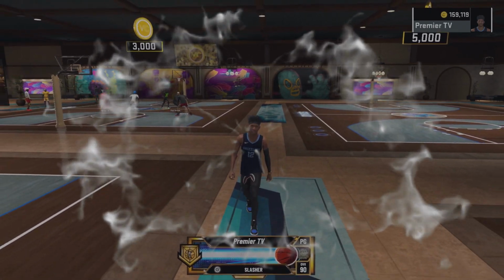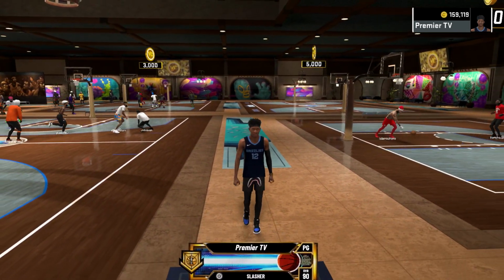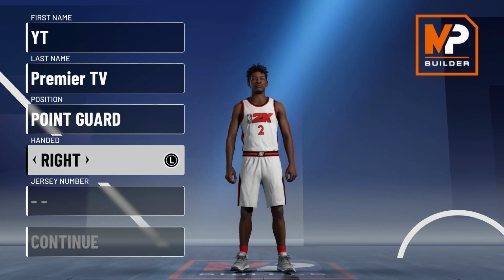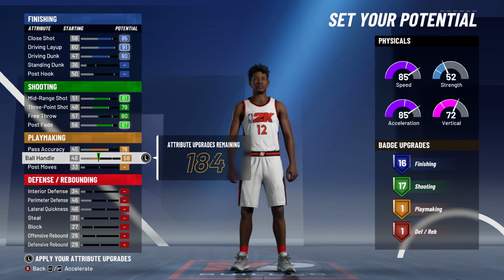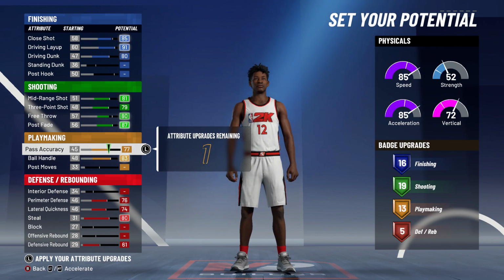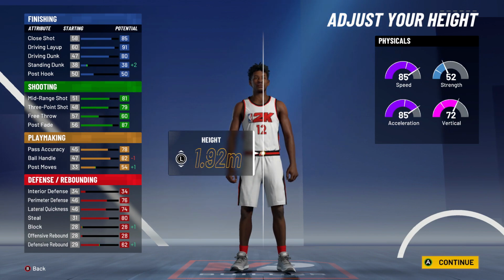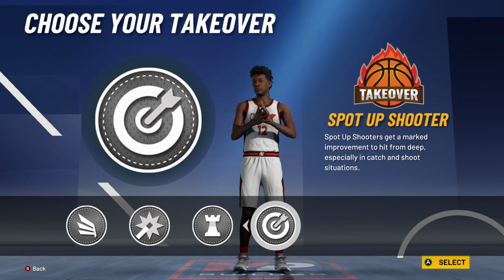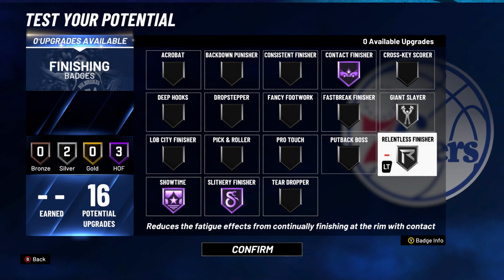JA MORANT SLASHER BUILD is a ISO DEMIGOD in NBA 2K21! CONTACT DUNKS, SHOOT 3s & PRO DRIBBLE MOVES!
*NEW* JA MORANT SLASHER BUILD is a ISO DEMIGOD in NBA 2K21! This build gets CONTACT DUNKS, can SHOOT 3s, & gets PRO DRIBBLE MOVES in 2K21!